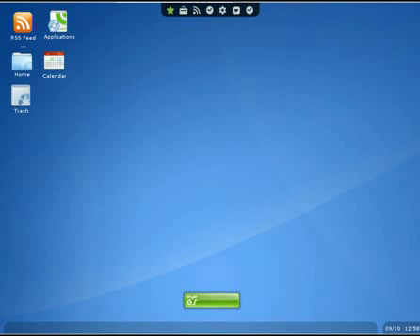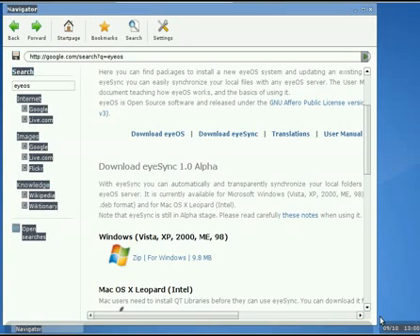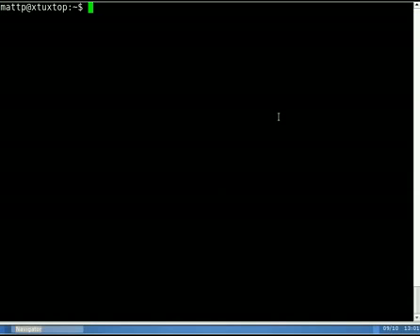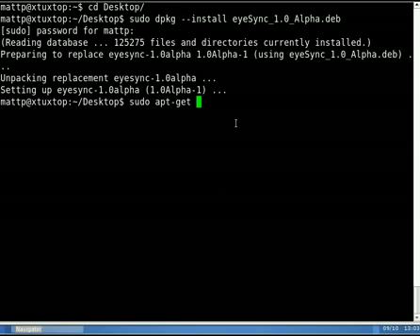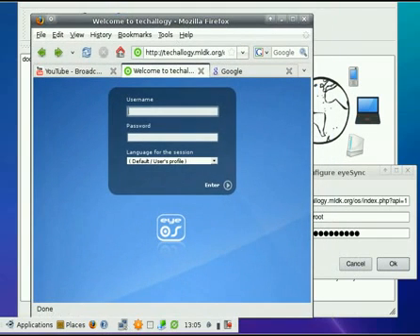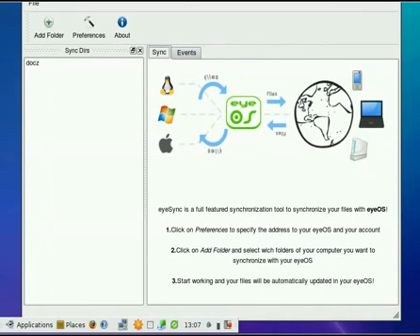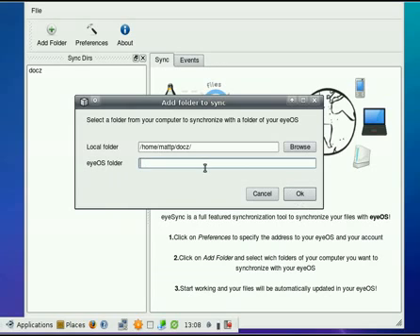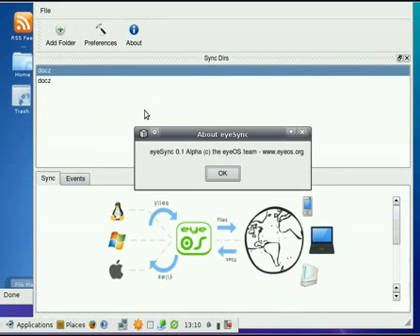eyeSync install setup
how to get, install, setup, eyeSync

eyeOS 1.7.0.0 firefox3